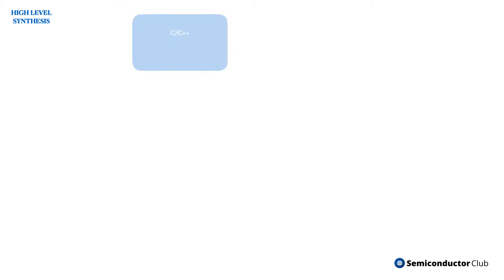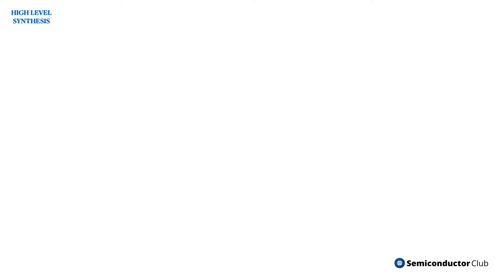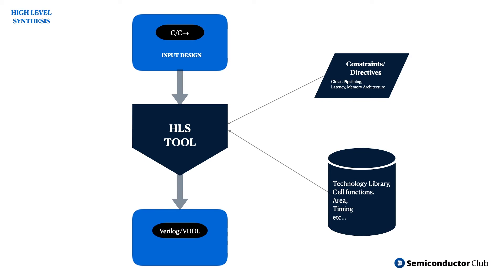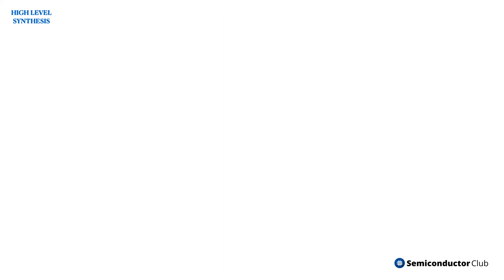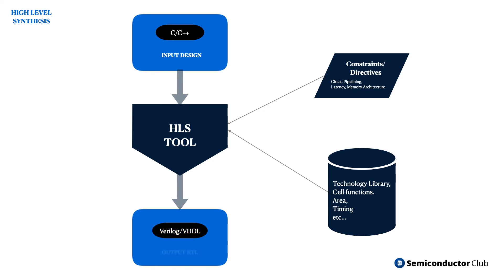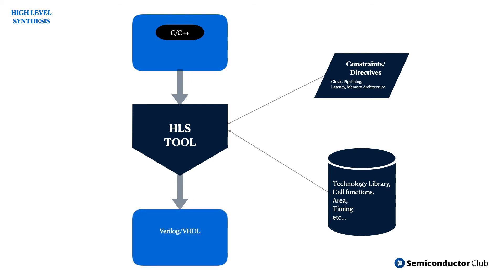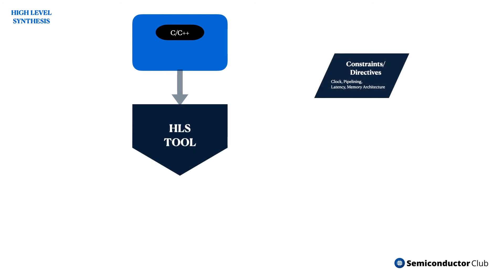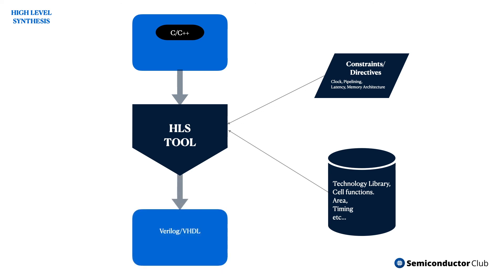What is HLS (High Level Synthesis) ?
Happy Learning!!!